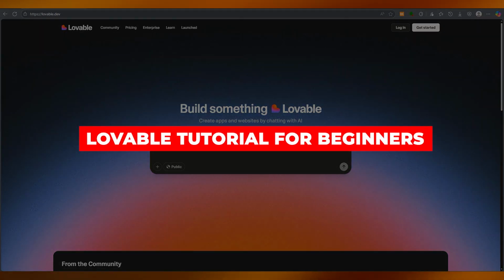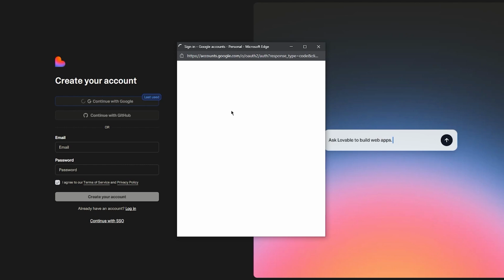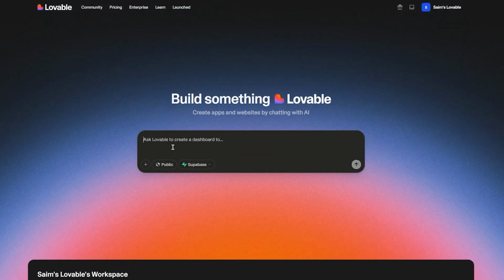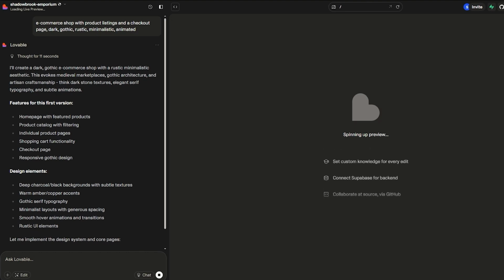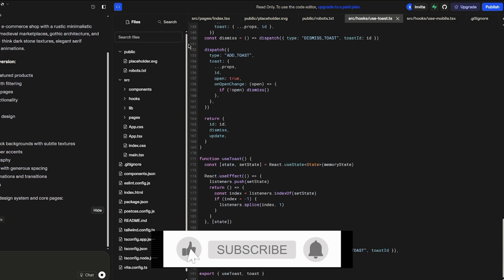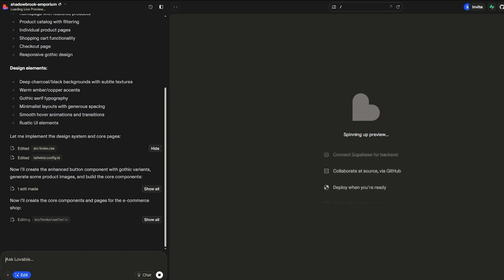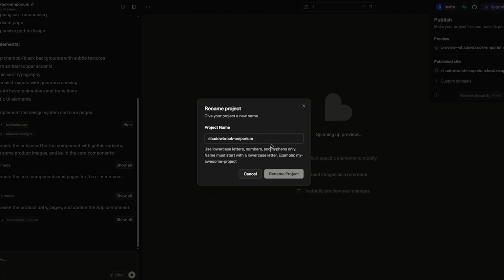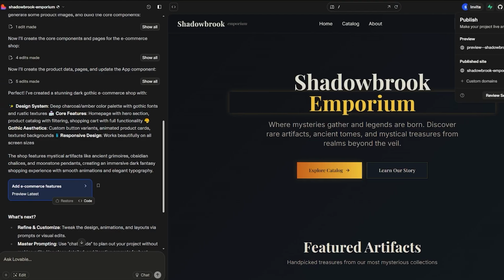How to Create Website with AI | Lovable Tutorial for Beginners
Want to build a website without coding? 🤖💻
In this tutorial, I’ll show you step by step how to create a website with AI using Lovable, perfect for beginners in 2025.

🔹 What you’ll learn in this video:
- How to access and set up Lovable AI.
- How to design and generate a professional website with AI.
- How to customize your site (text, images, and layout).
- How to publish your AI-generated website online.
- Tips for making your website look professional and unique.

This guide is perfect for beginners, entrepreneurs, and creators who want to create a website quickly without coding skills. 🚀

👉 By the end of this video, you’ll have your own AI-generated website ready to share with the world.